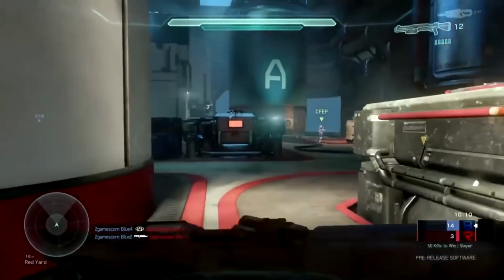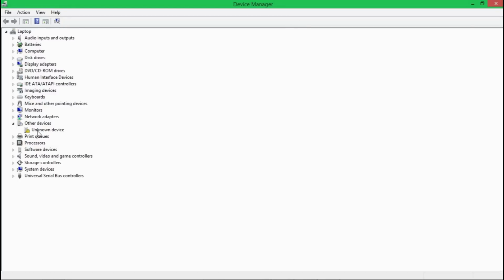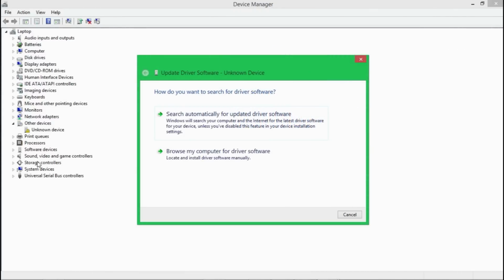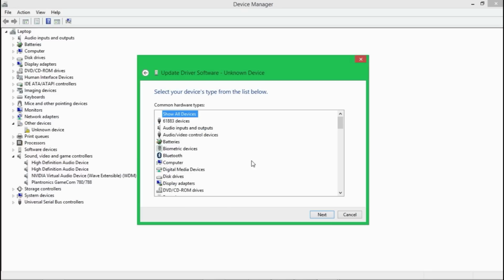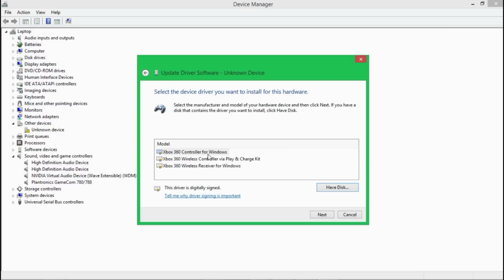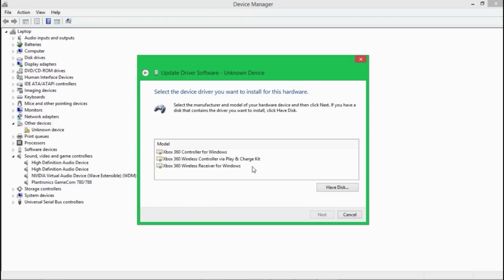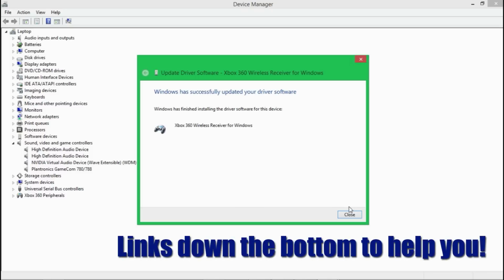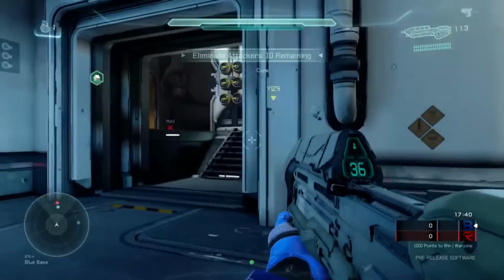How to fix Controller Issues in Windows...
After the recent windows updates and large updates from some of the manufacturers  of some of these devices it seems many controllers are not working the way they should.

I have put together this quick (ish) video guide to get YOU set up and your controllers configured the way they should.

This fix should work with all types of controllers and most recent versions of Windows OS.

In most cases, people do not even realize they have issues and are pulling their hair out trying to fix things when its just one simple solution!

Also, if your interested, footage taken from HALO Believe advet and HALO 5 Gameplay.  Music taken from Hotline Miami and the sexy voice is me ;)

Laters :D